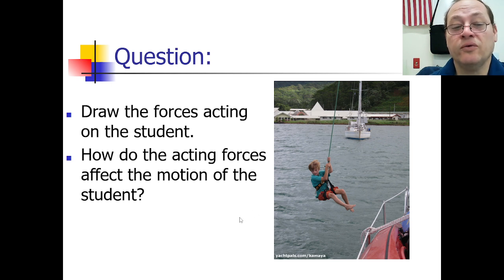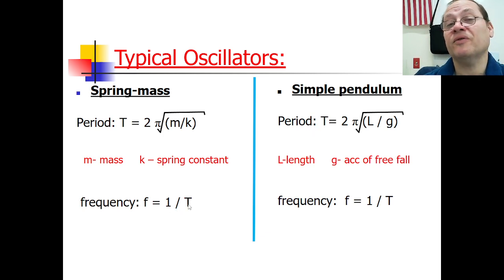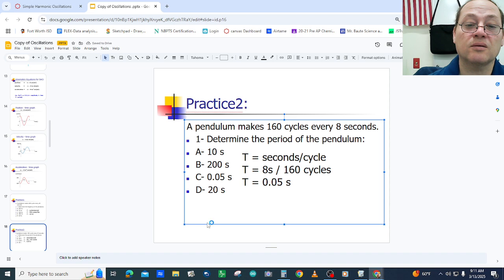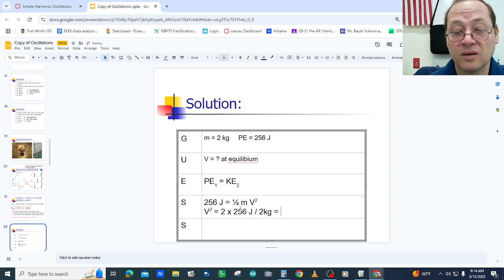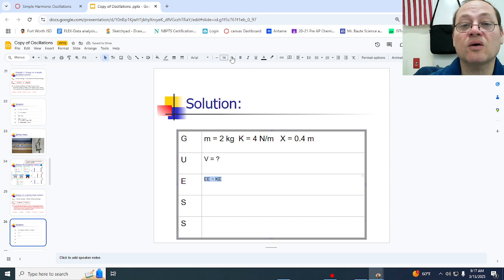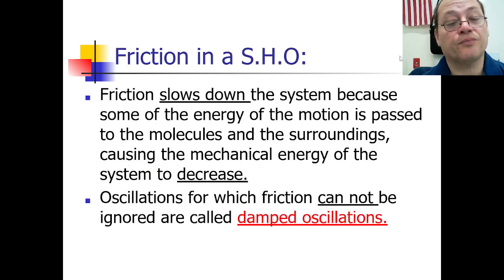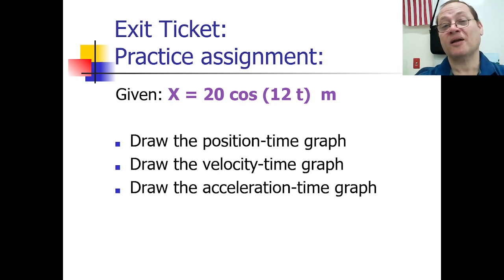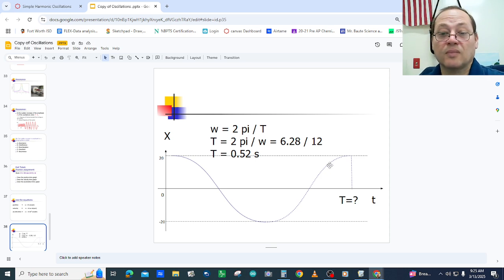intro to simple harmonic oscillations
Physics at North side - Mr. Baute